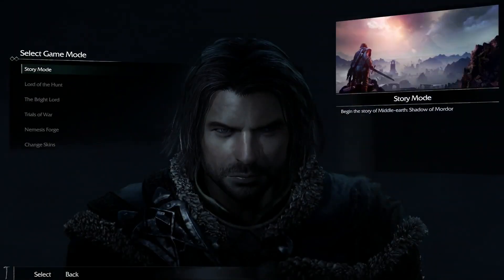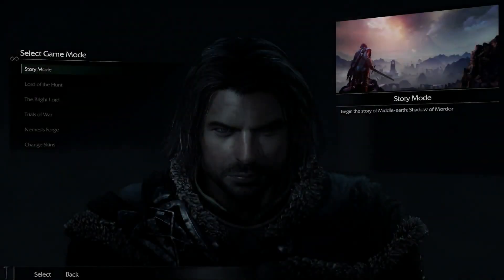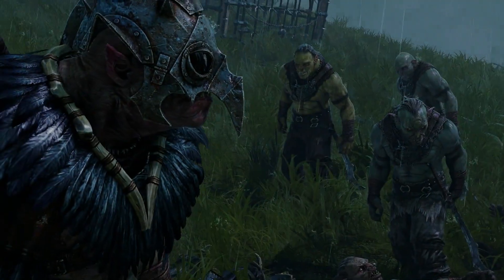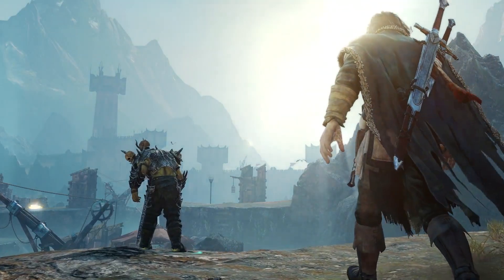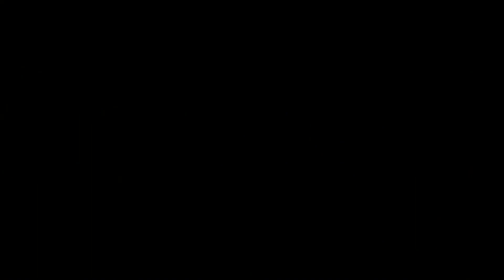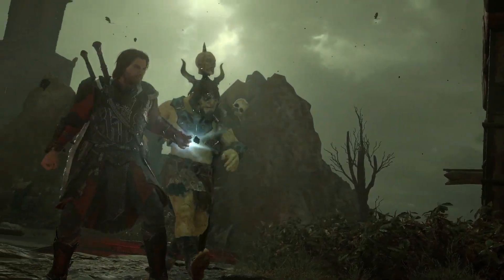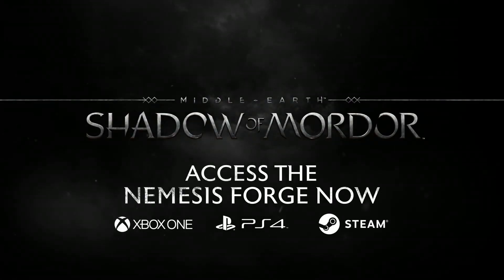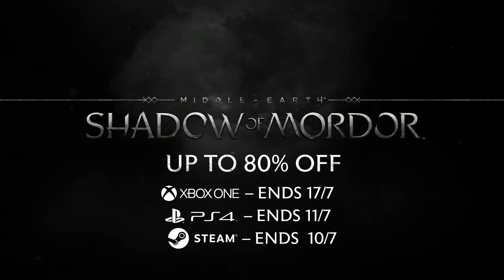Mittelerde: Schatten des Krieges (2017) / Trailer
Mittelerde: Schatten des Krieges (2017) / Mittelerde: Schatten des Krieges / Trailer
Middle Earth: Shadow Of War: Nemesis Forge (Austrlian)

Did you recognize something in the film? With this item, you can reproduce a still from the film, and can you buy it in the online store? Let us know and get a prize.
Also, visit us, maybe someone has already found something interesting about your favorite character from the movie.